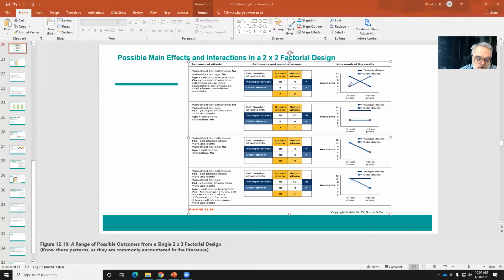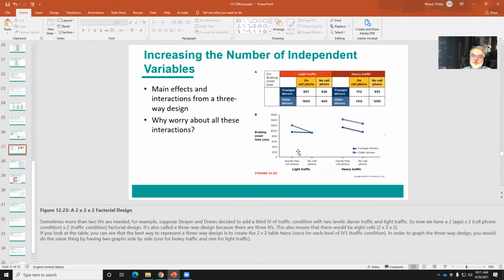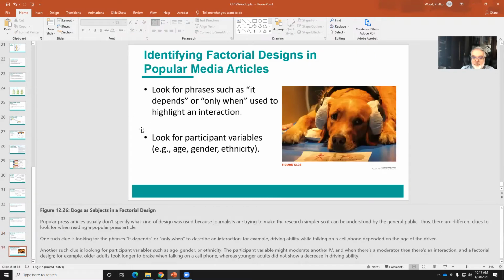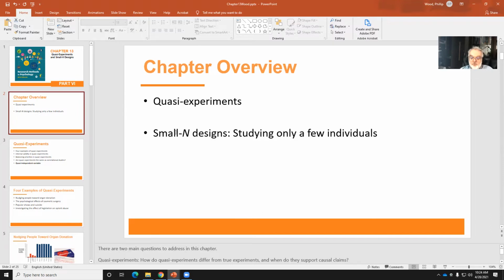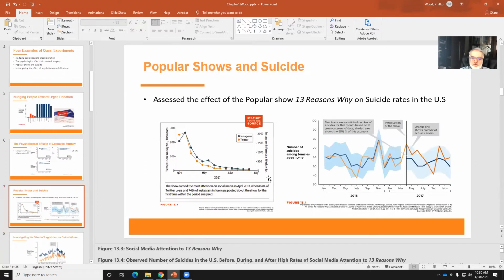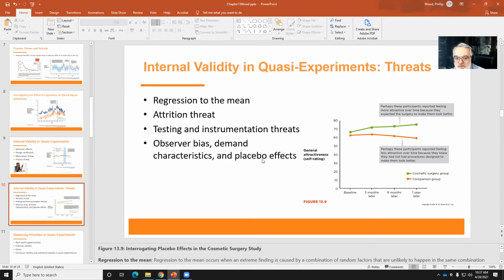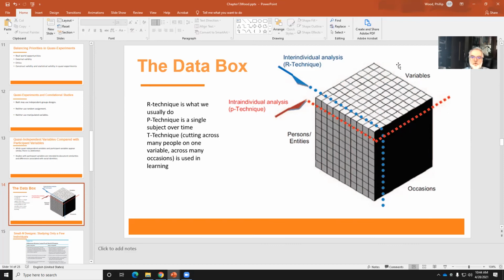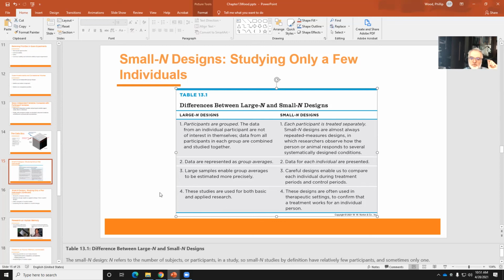Chapter 12 More than 1 Independent Variable (End) & Beg. of Chapter 13: Quasi-Experiments & Small N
Chapter 12 Continued- more than one independent variable Chapter 13, Quasi-Experiments and Small N Designs
4:02 main effects and interactions graphically
4:25 some variations on this
4:30 three-way interactions
6:36 three way interactions as series of tables and multiple graphs different scenarios
10:18 more on why we tests multiple interactions
11:51 interactions in readings
12:37 research articles discussions of interactions
13:11 interactions in media reports
16:59 know where your main effects and interactions are in a graph or table (central message of the chapter)
17:47 Chapter 13 Intro
18:25 quasi experiments and small N designs
20:51 some examples
22:51 effects of different policies/laws
24:03 effects of cosmetic surgery
26:19 effects of popular shows on suicide
28:02 effects on opiod overdose based on introduction of new laws
29:24 internal validity in quasi-experiments
32:47 internal validity threats in quasi-experiments
35:11 balancing priorities in quasi-experiments
36:35 a quasi-experiment isn’t the same thing as a correlational study
37:30 variables in a quasi-experiment have slightly different goals than just regular participant characteristics
38:08 the Data Box, P technique, R technique and T technique studies
45:13 How are large N and small N studies different